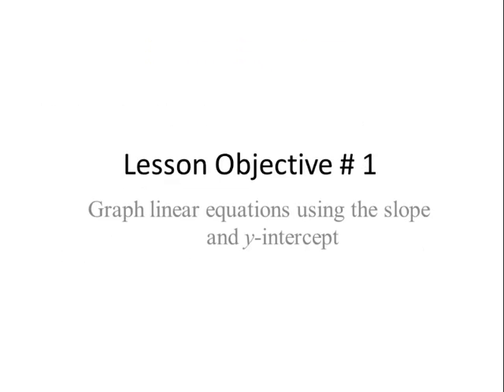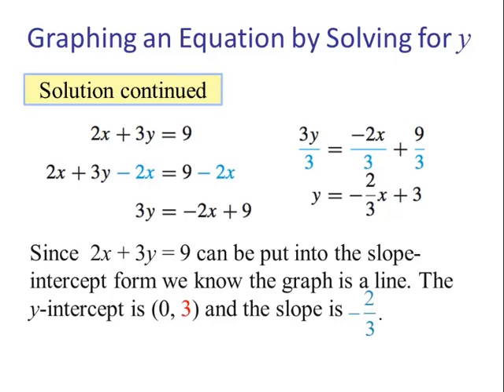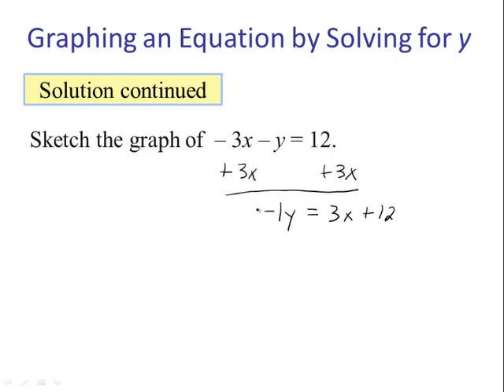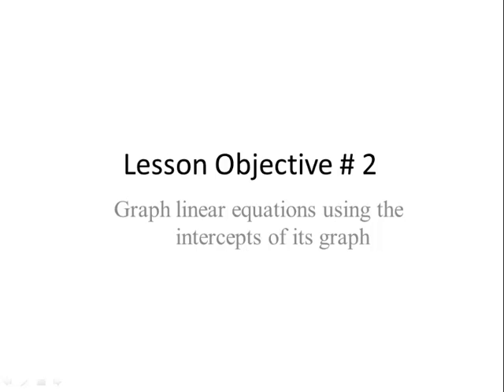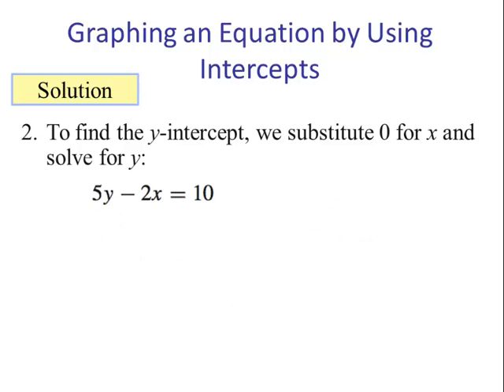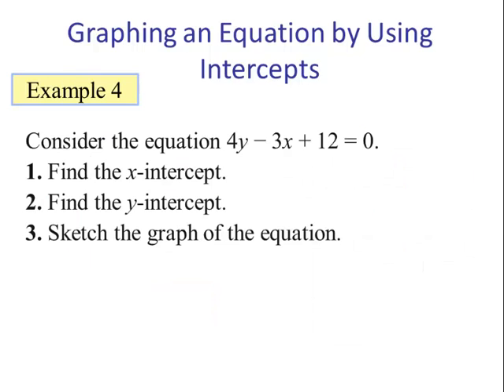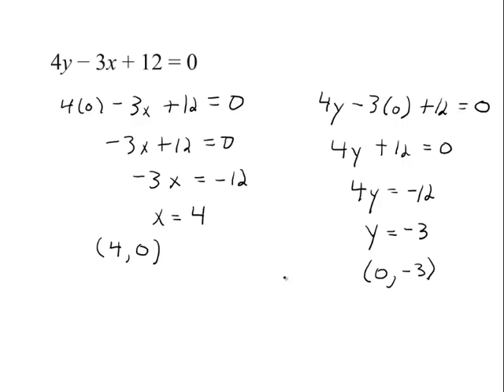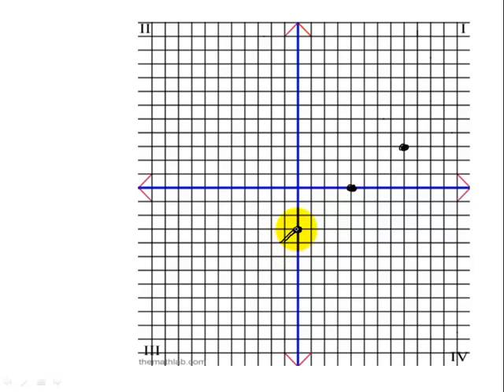Section 5.1 Part 1